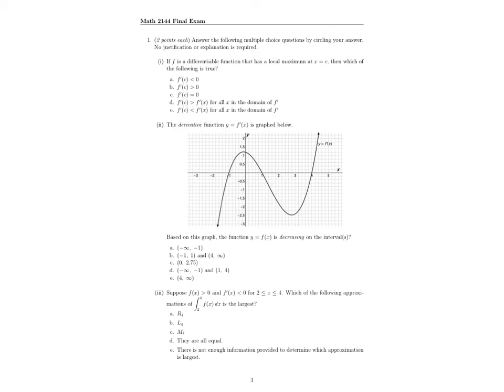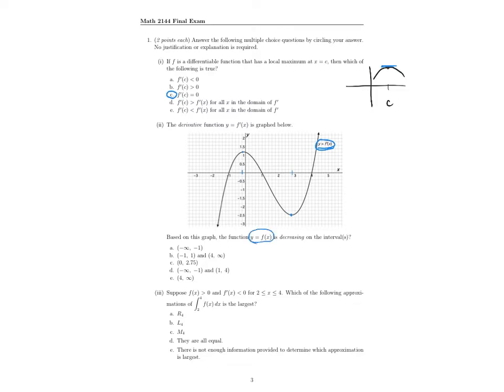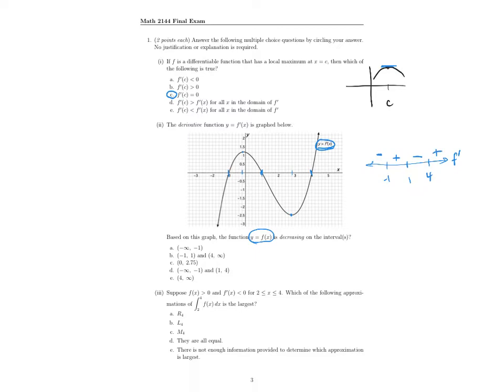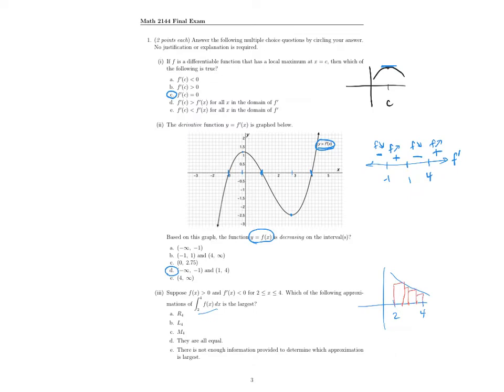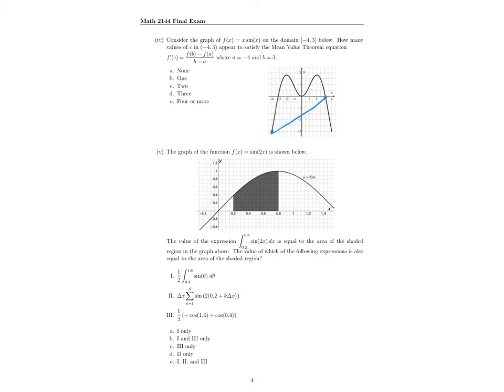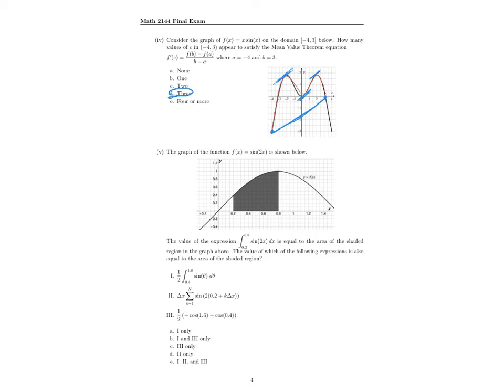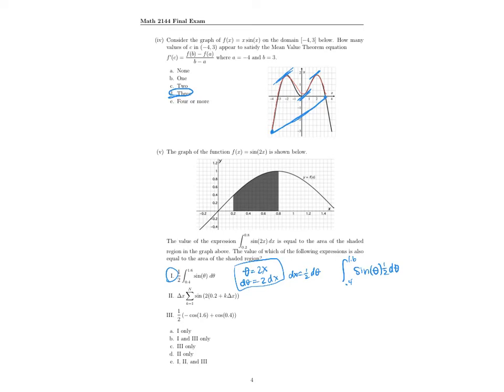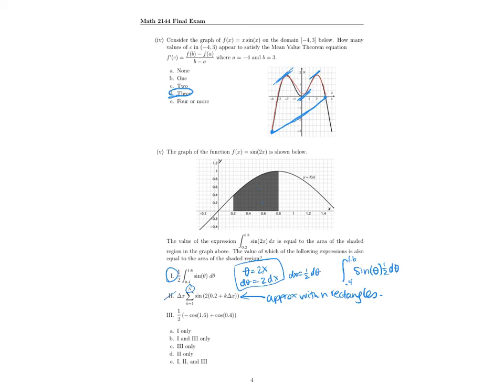Calc 1 Final Ex Sp19 part 1